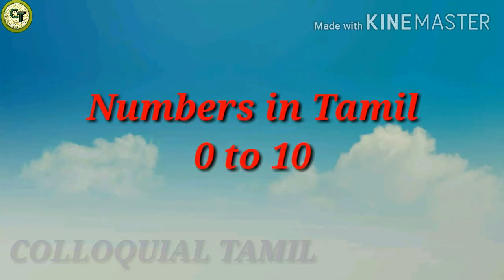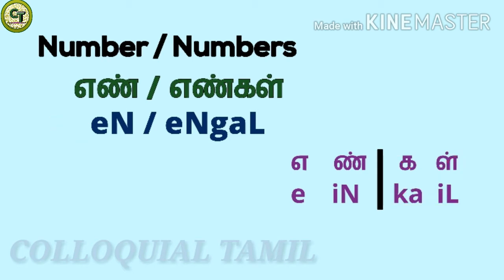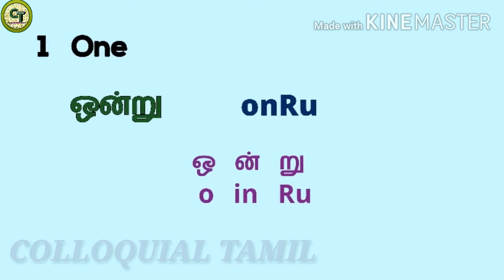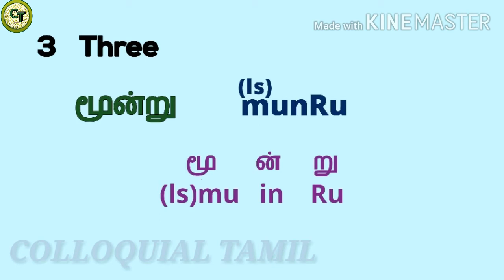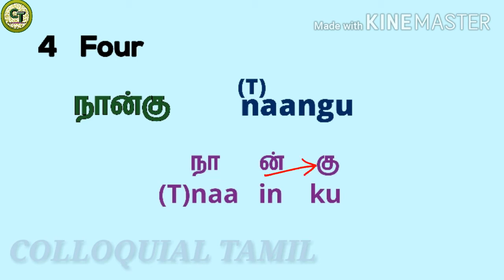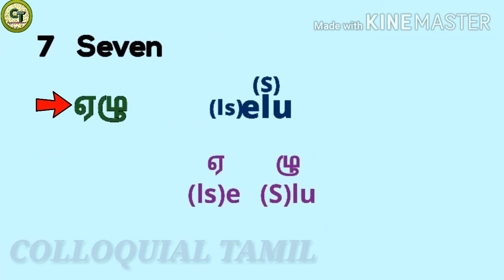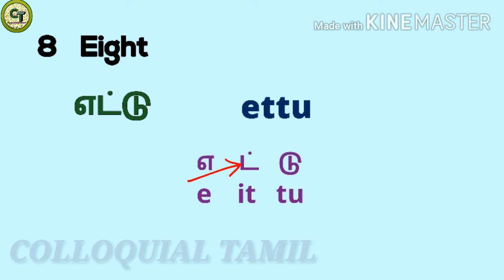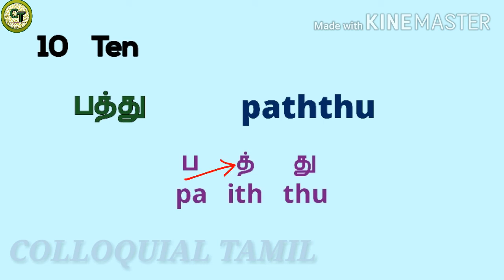Learn Numbers(0 to 10) in Tamil-Part 1 | COLLOQUIAL TAMIL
In this video, we are going to learn Numbers from Zero to Ten in Tamil.